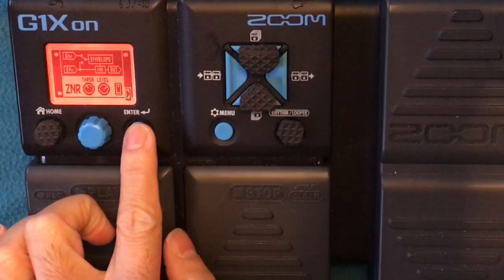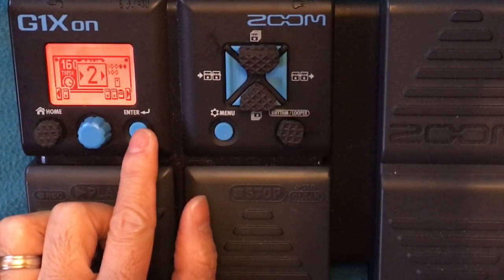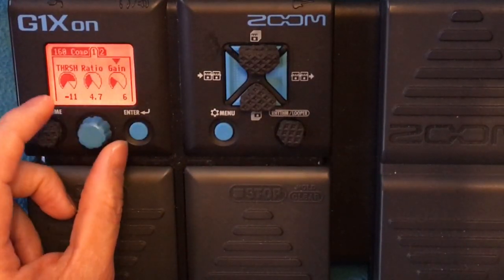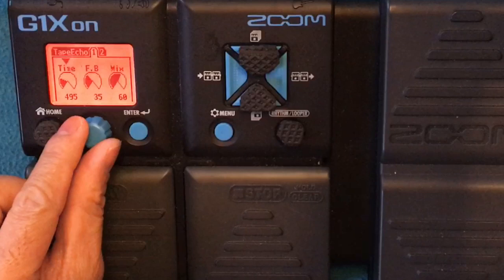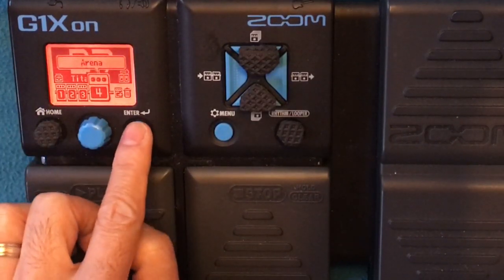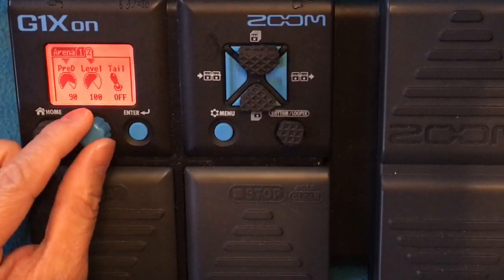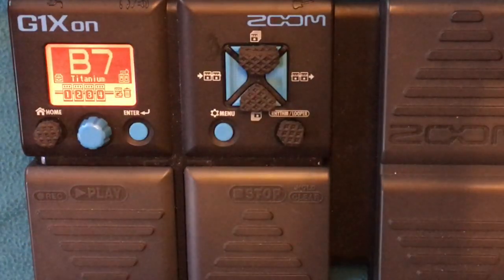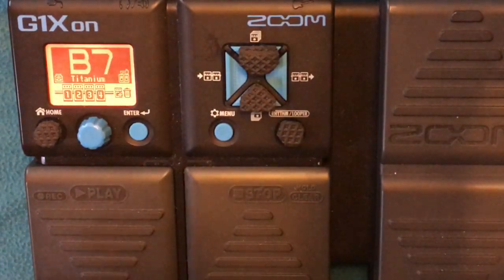Zoom G1xOn Patch For Titanium By David Guetta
Titanium by David Guetta

Zoom G1xOn or G1On effects pedal guitar patch.